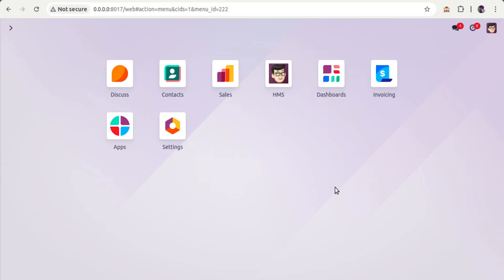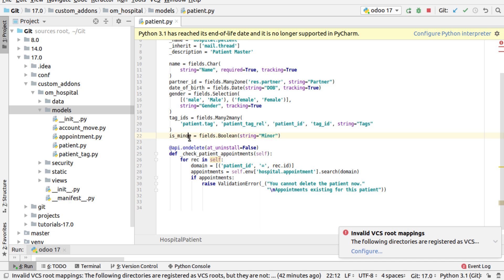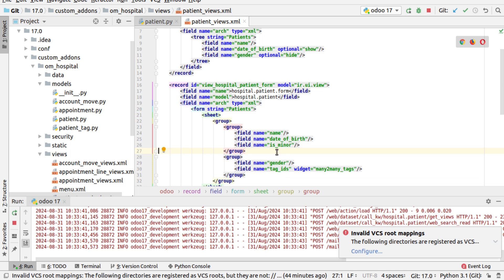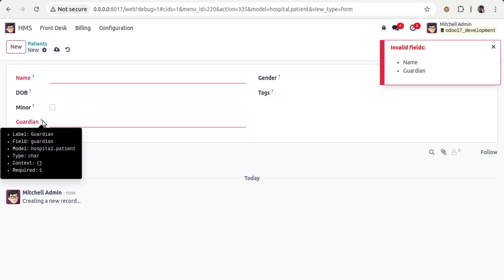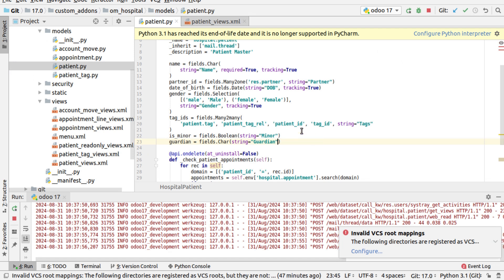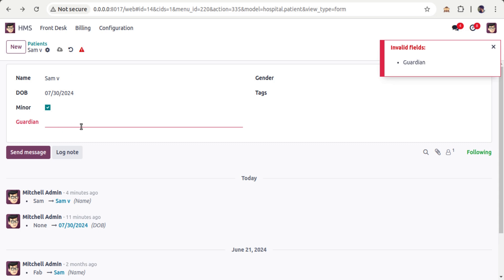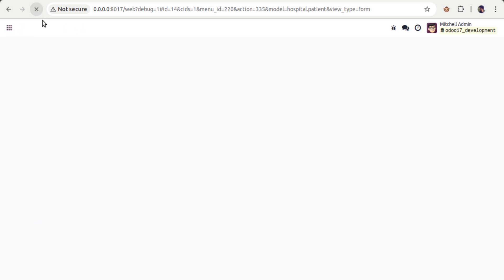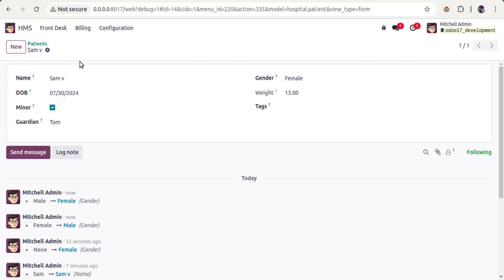Required Readonly Invisible Attributes In Odoo || Odoo 17 Development Tutorials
How to make field required based on condition in Odoo. How to hide field based on condition in Odoo. How to make field readonly based on condition in Odoo. Odoo 17 development tutorials.